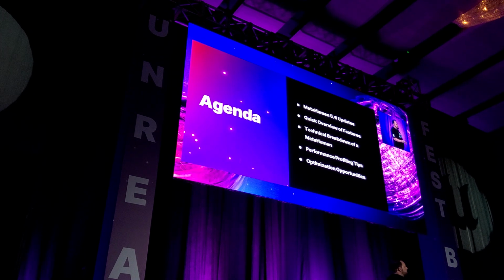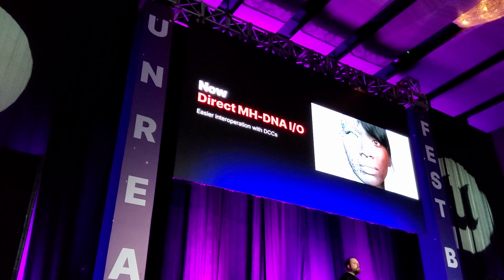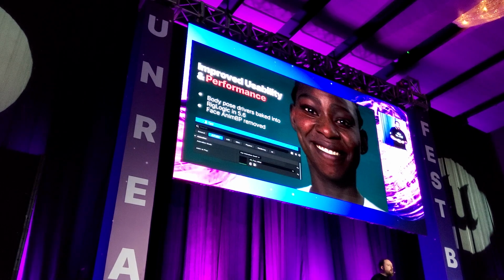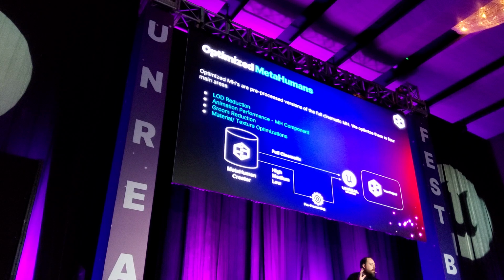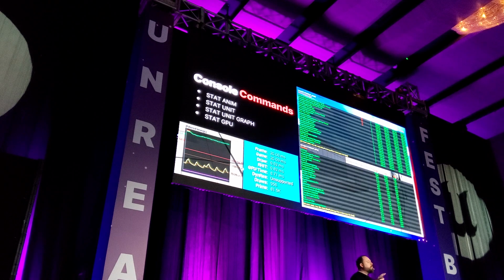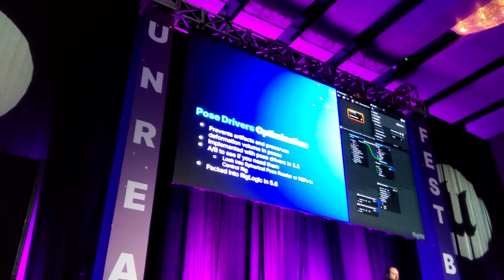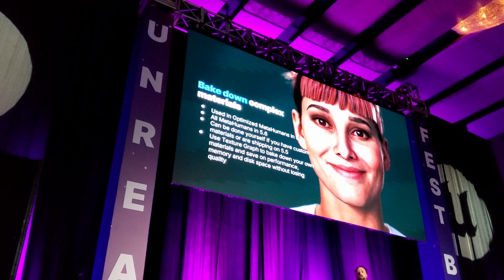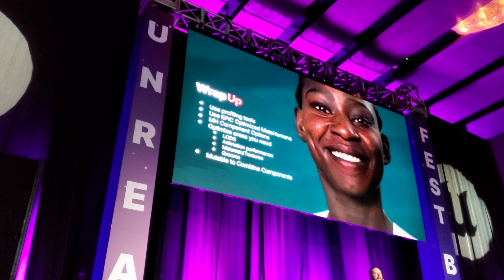Creating Performant Metahuman